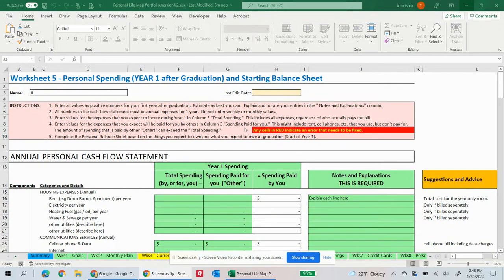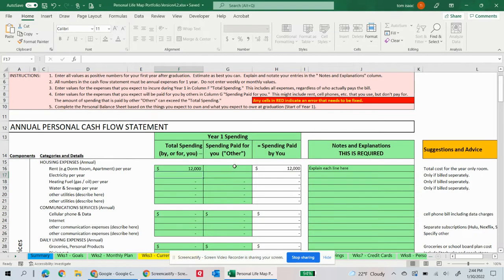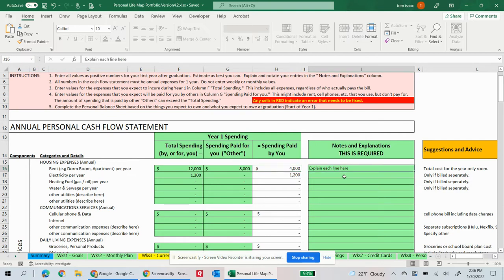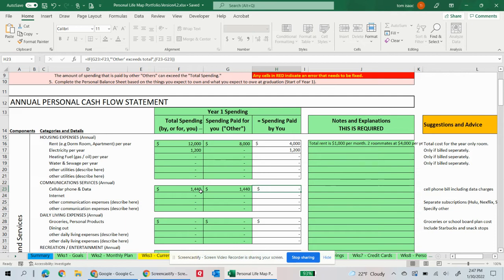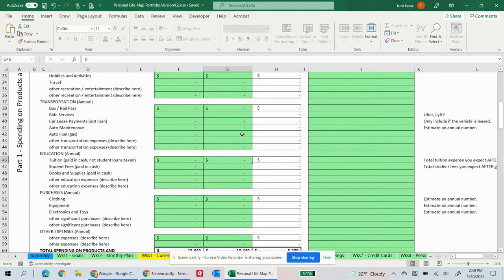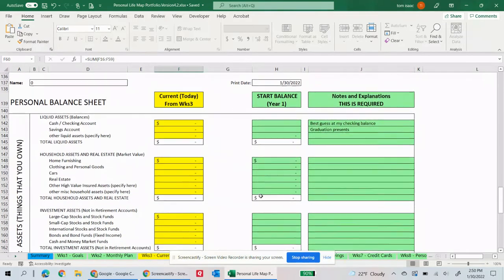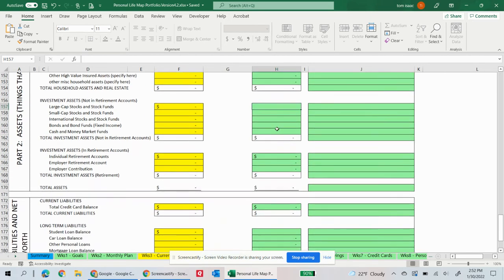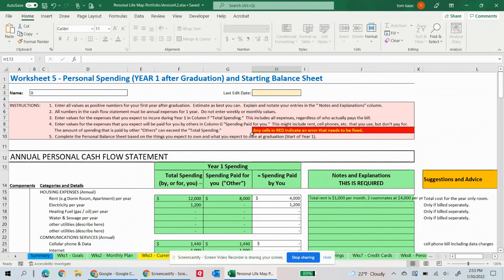PLMPP Worksheet #5 - Ver 4.2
Personal Life Map Portfolio Project worksheet #5.  Version 4.2 and later. This version of worksheet #5 allows you to separate the money spent for you by other from the money you spend for yourself.